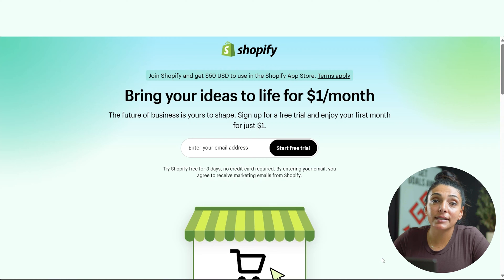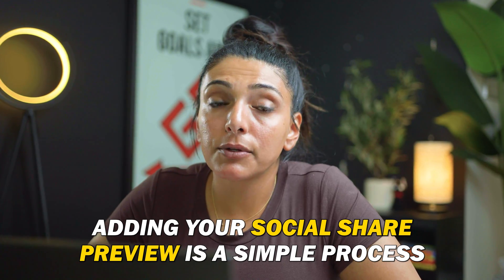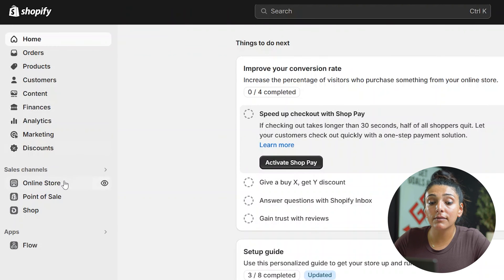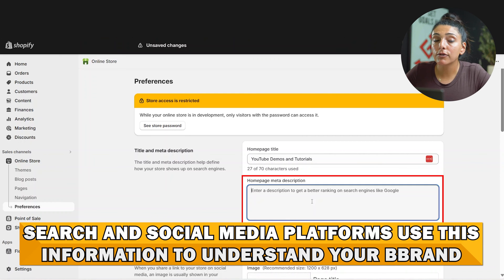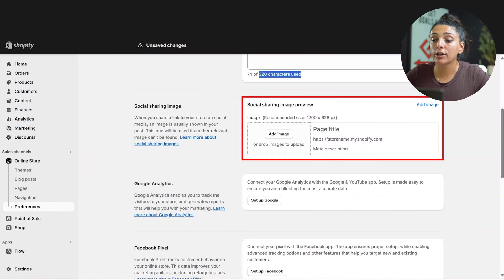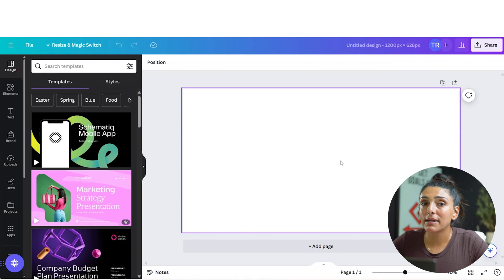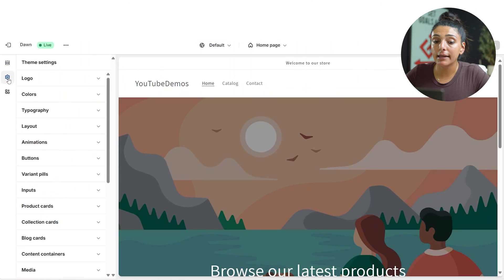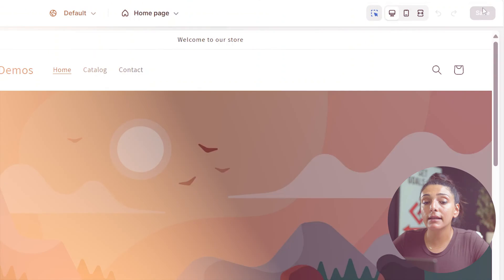How To Set Up Shopify Social Sharing Preview For Beginners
In this video, I go over how to set up social sharing previews for your Shopify store as a beginner. This is a quick and easy process that will allow you to control the image and descriptions that appear when your store's links are shared on social media platforms.

Having customized social sharing previews is important because it ensures your brand looks professional and helps your content stand out in crowded social feeds. This can have a big impact on how many people click through to your store. Be sure to watch this video all the way as I cover step-by-step instructions and important best practices.

Our channel is dedicated to helping you learn and master your e-commerce journey.

- Talla

Timeline:
0:00 - Introduction
0:25 - Why Social Share Preview is Important
1:14 - Setting Up Your Social Sharing Preview
1:29 - Homepage Title
1:44 - Homepage Met Description
2:24 - Social Sharing Image
3:11 - Adding Social Media Links
4:11 - Conclusion